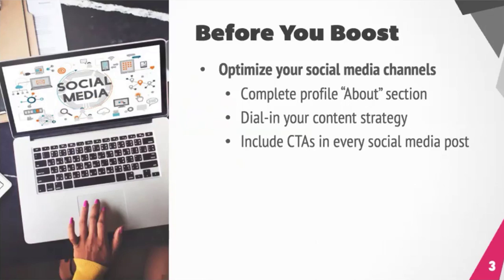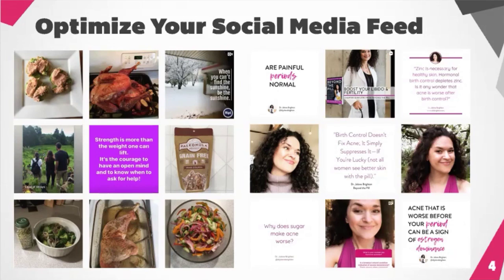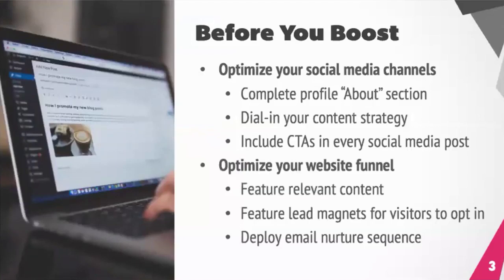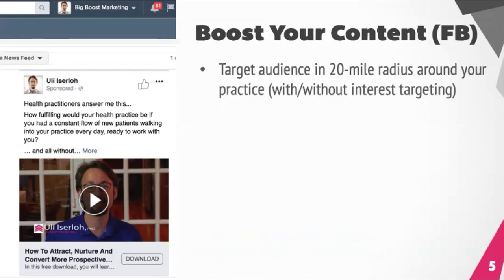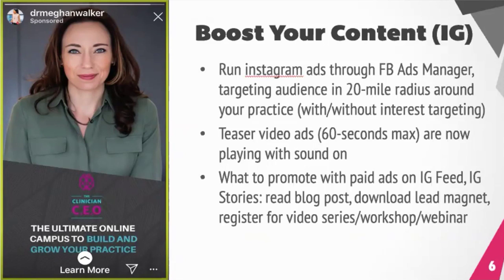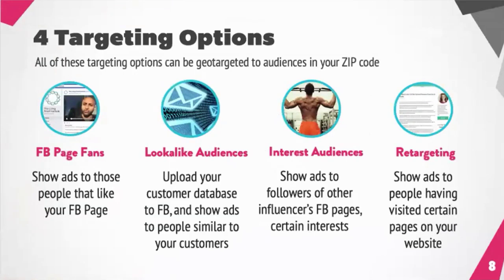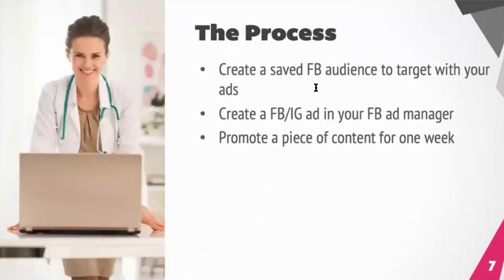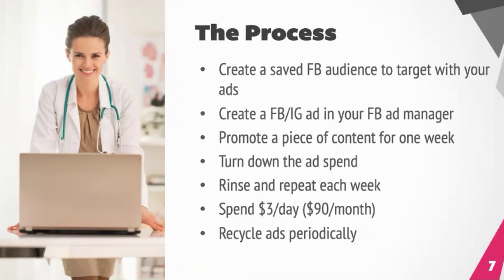How To Boost Your Social Media With Paid Ads | Big Boost Marketing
HOW TO BOOST YOUR SOCIAL MEDIA WITH PAID ADS / If you're wondering how to boost the effectiveness of your organic social media with paid ads on Facebook and Instagram, you're in the right place!

In this video tutorial, I cover the following:

[+] How to boost the effectiveness of your social media with paid ads

[+] What you need to do BEFORE you start with paid ads

[+] What you can promote with paid ads on Facebook and Instagram

[+] How to pick the audience "buckets" to promote to

[+] The "weekly" process how to boost your social media content (and how to recycle your ads in the future)

COACHING. Wanna generate a more predictable flow of patients into your practice? Team Big Boost is accepting applications now to work with us in a small group. Serious inquiries only please.

FREE TRAINING. Have you been thinking of using digital marketing to grow your practice but you’re not sure where to start and you're scared of wasting time on the wrong steps? Let me be your guide! I'll show you the right steps on how to create a marketing system to generate a predictable flow of pre-educated patients.